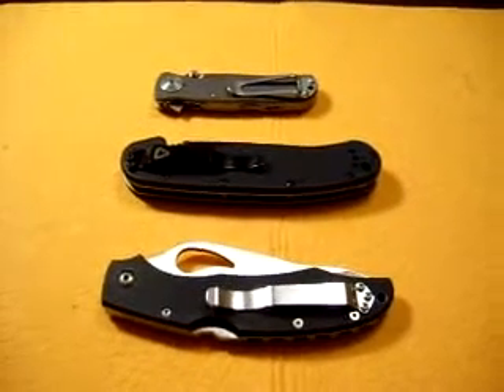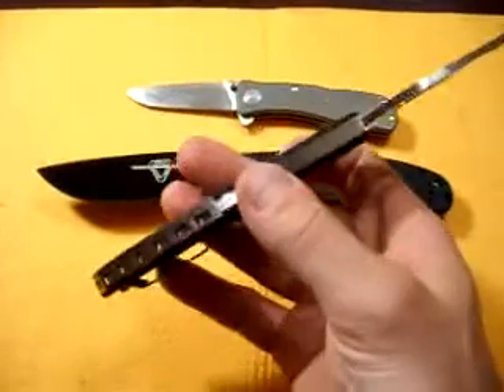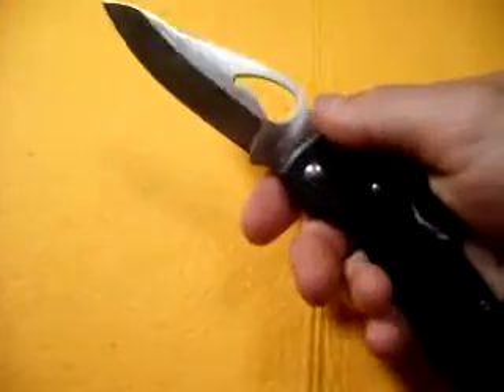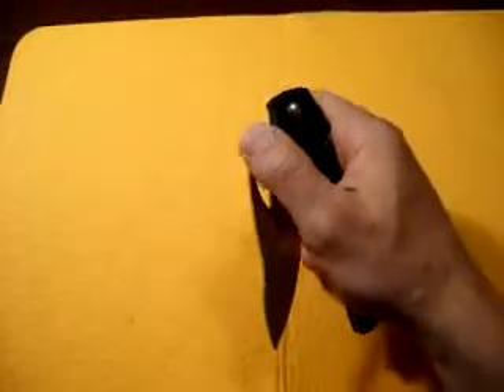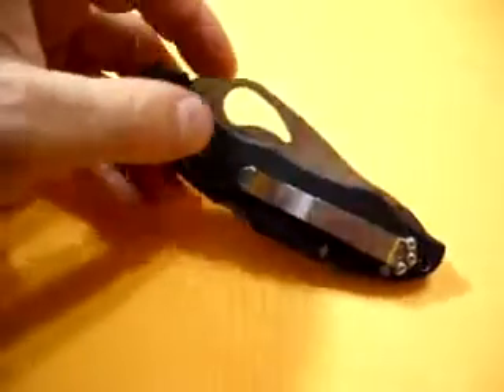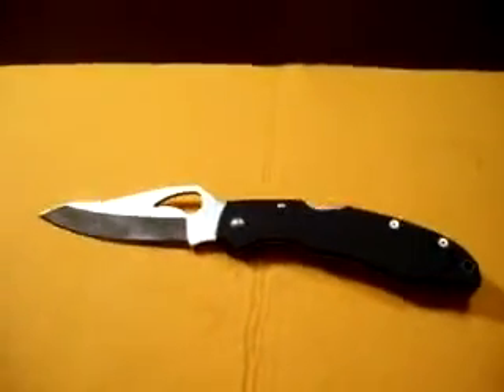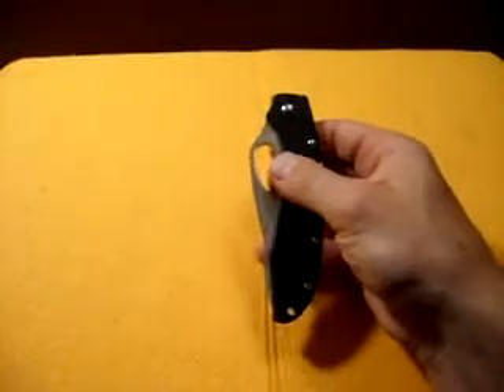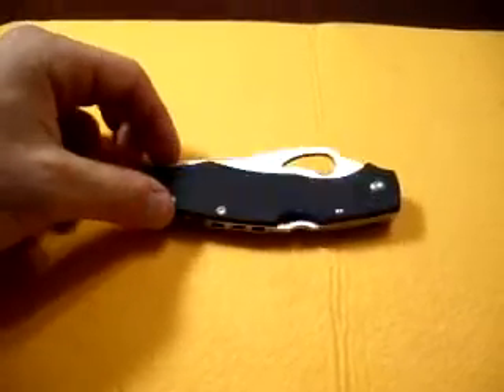SPYDERCO BYRD CARA CARA G10 FOLDING KNIFE REVIEW AND COMPARISON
REVIEW OF THE SPYDERCO BYRD CARA CARA IN THE G10 SCALES. GREAT VALUE FOR THE $20-$25 RANGE, I WOULD RECOMMEND THIS KNIFE TO EVERYONE.  I ALSO COMPARE THIS KNIFE TO THE ONTARIO RAT 1 FOLDER WHICH I ALSO BELIEVE TO BE A GREAT BUY.